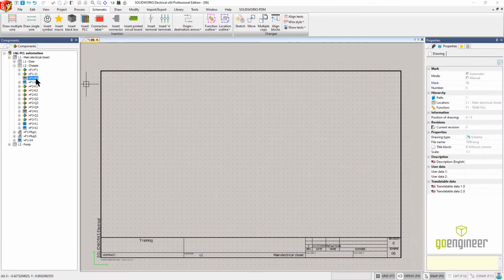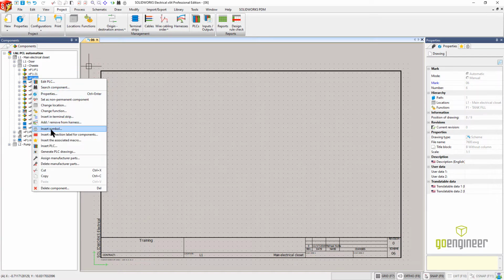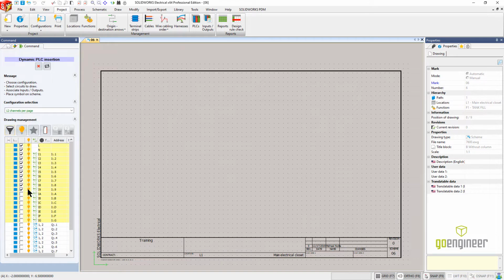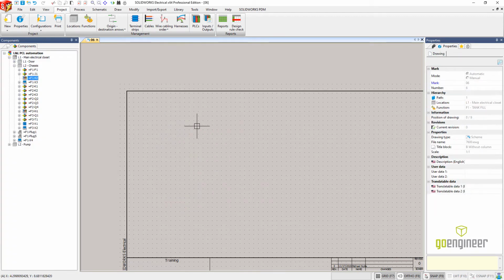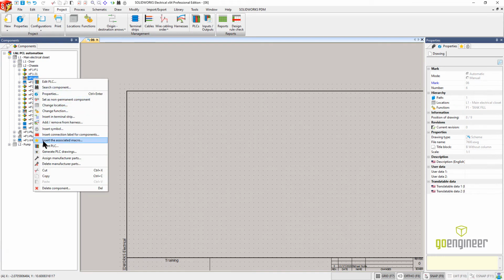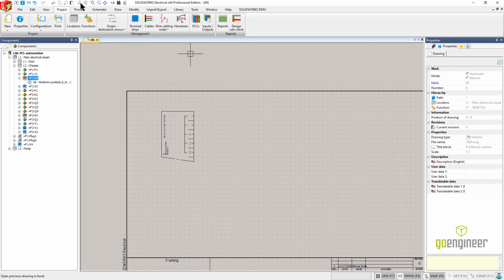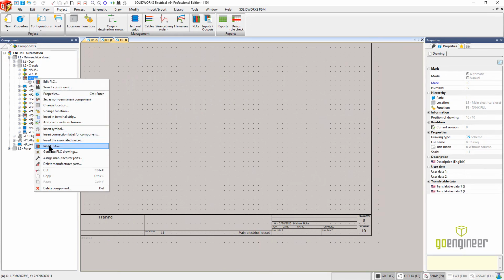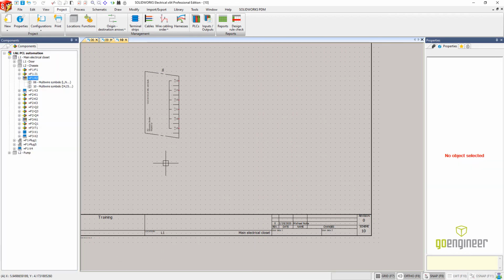SOLIDWORKS Electrical Tutorial - How to Split a PLC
When working with SOLIDWORKS Electrical Schematics there are times that you may use a PLC (Programmable Logic Circuit) on your multi-line schematic drawings. When you first insert the PLC, you may not know how many I/O’s (inputs and outputs) you need on a given page. Eventually, you’ll find out that you may have inserted too many circuits and need to split the PLC into more than one page. Mainly so that you can get everything that is connected to the PLC to fit on the schematics drawing. This quick video is a way to split that PLC onto multiple pages.